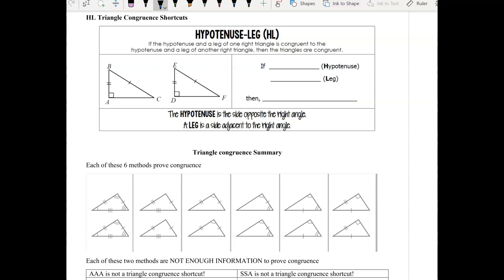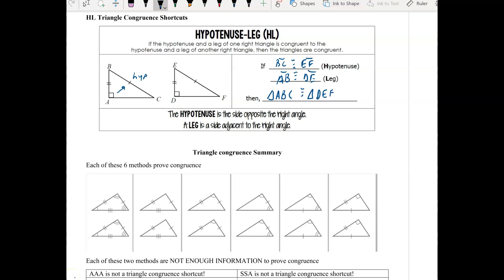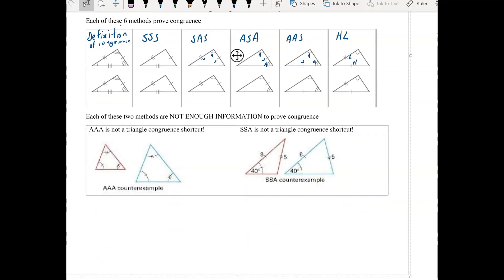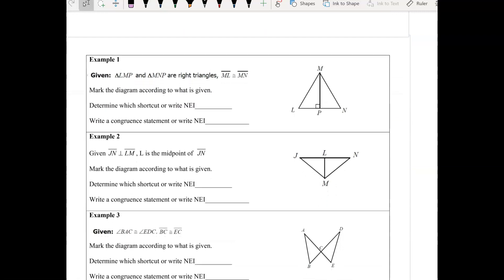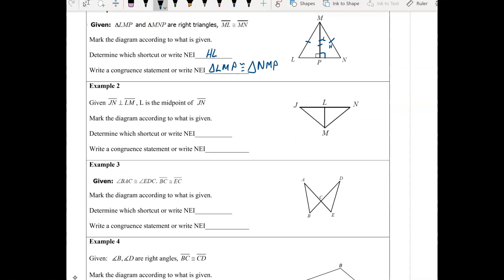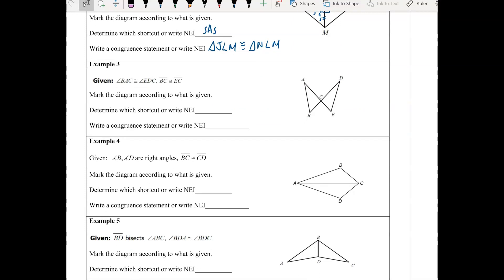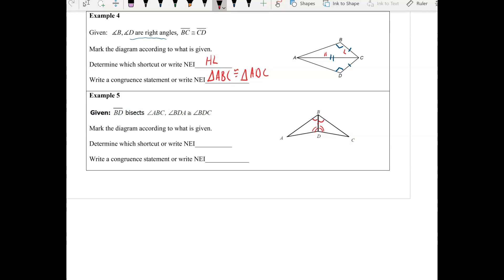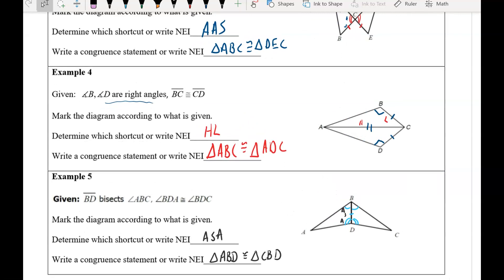Geometry Lesson HL Congruent Triangle shortcut and summary